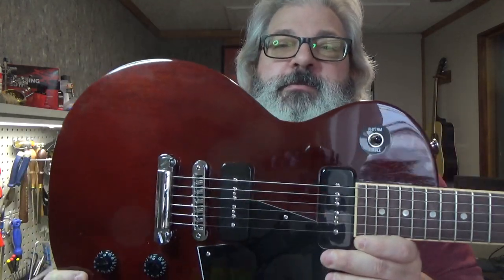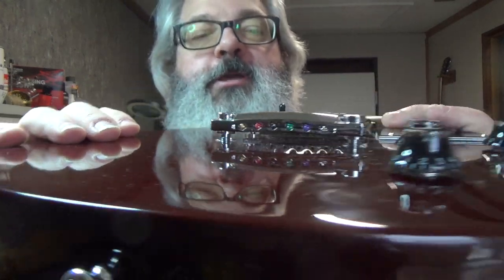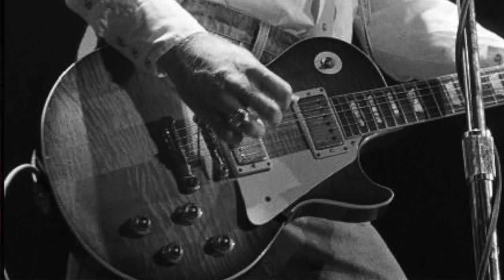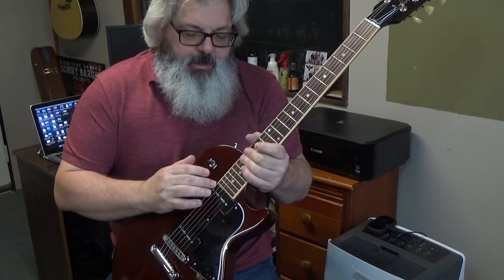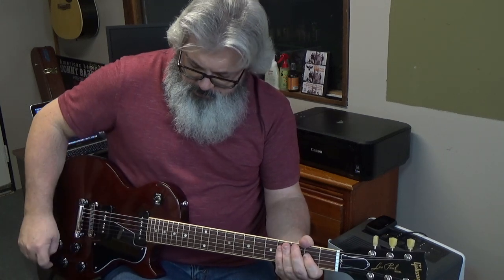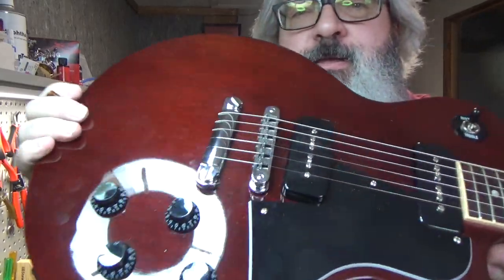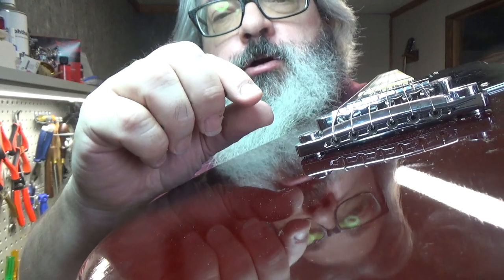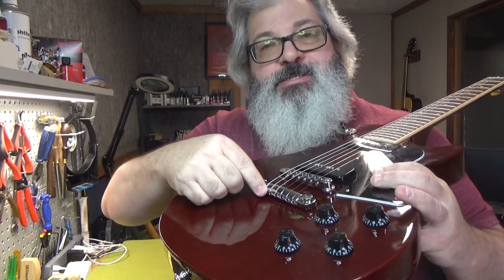Top Wrap your Les Paul!?! How dare you!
In this video, I'm taking a look at the myth, the legend, they controversy of the Top Wrap!
One of the ongoing discussion topics seems to be the advantages or disadvantages of the standard string-through or top wrap of a stop tailpiece style guitar. Why did players like Duane Allman, Jimmy Page, Billy Gibbons, Joe Bonamassa and others prefer this setup?
Having never tried it before, I take my Les Paul Special and top wrap it, and you know what? I like the way it feels...a lot.